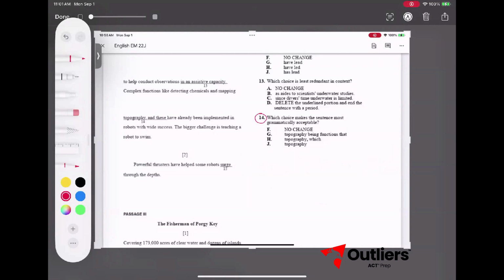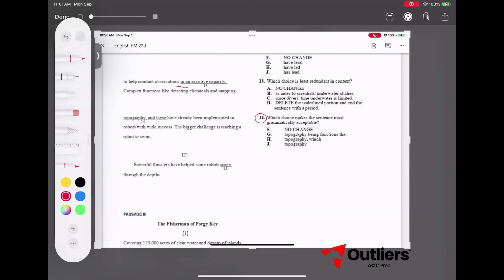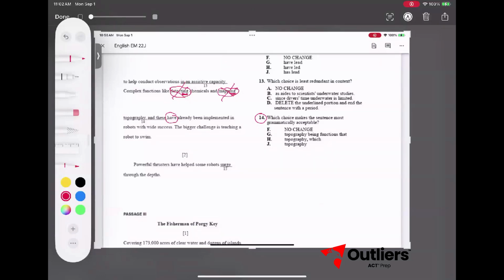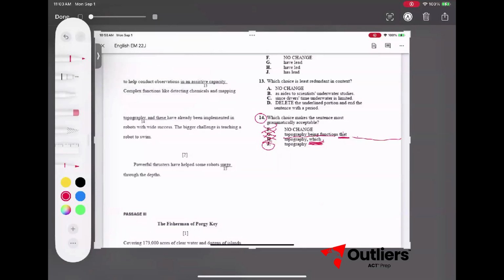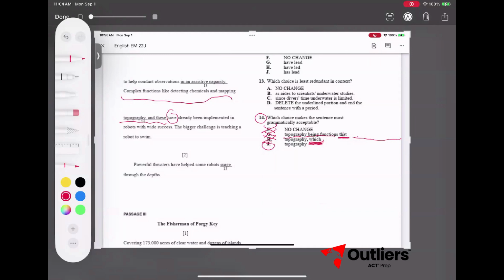English EM 22J:14 - Outliers ACT Prep